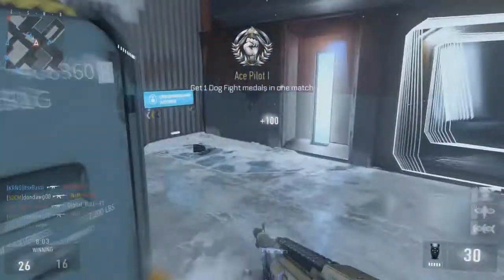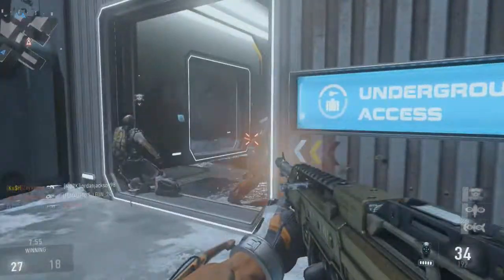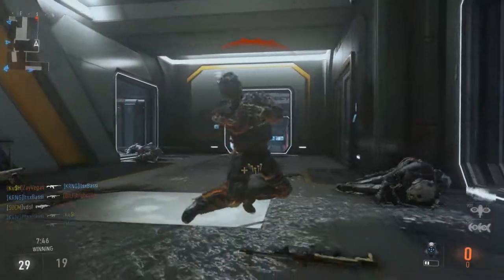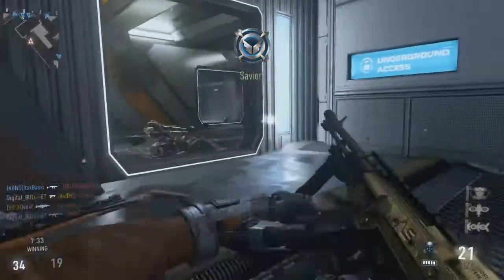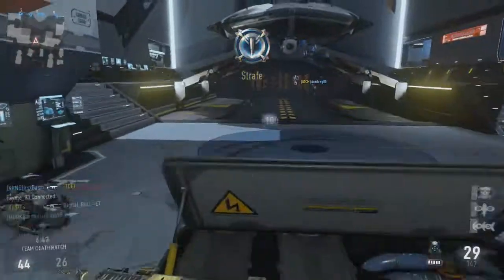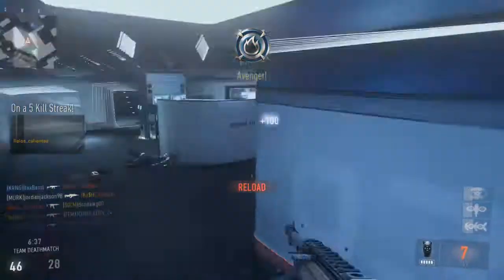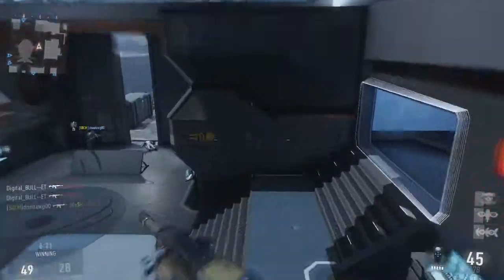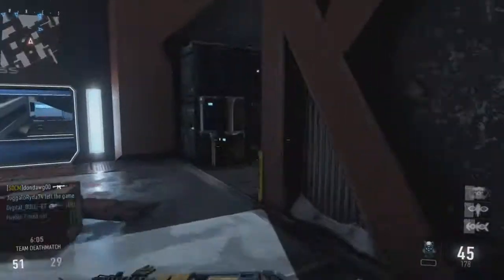The Evolution of Guns Throughout Every Call of Duty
Today I'm going to be talking about the evolution of guns through all the past Call of Duty's. Focusing on guns from; Call of Duty 4 (COD4) all the way to Call of Duty Advanced Warfare (AW).
Song(s):

♆ Wanna get partnered? Come join me in NecessaryGaming.
Partner with NG today!